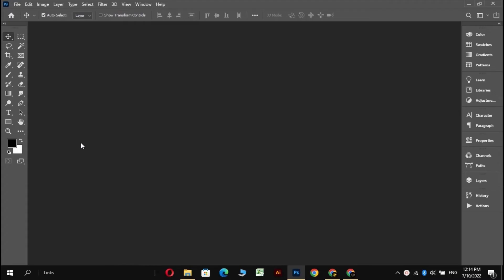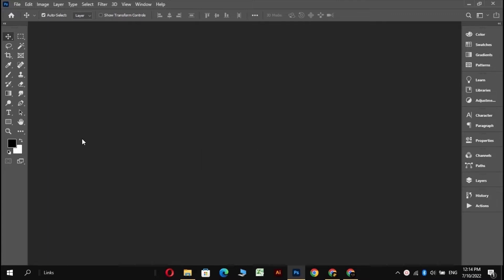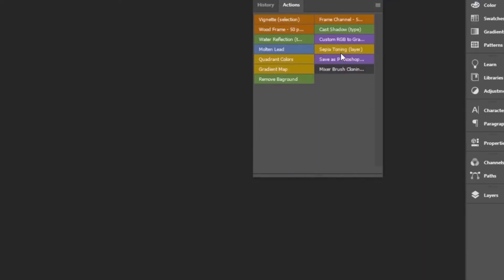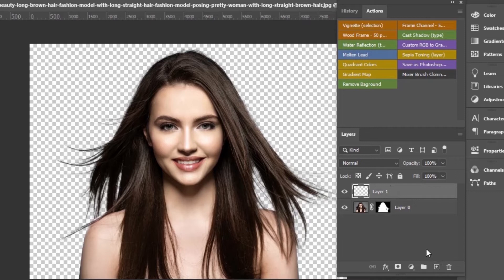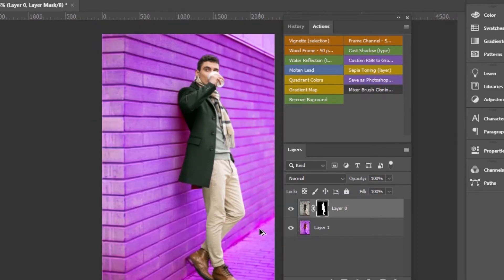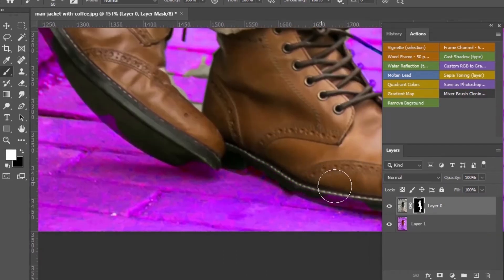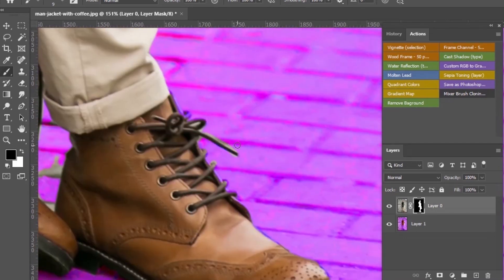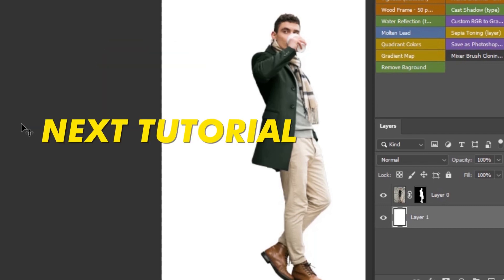Easily REMOVE Images Background with one Click | Photoshop action | 2022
This action didn't use any of the AI tool but this will give you 90% of the times best and most accurate results, and also saves a lot of time. I personally use it all the time and find it a really fine action.
 //  This action only worked on photoshop 2019 to the onward version. //

"Unlock the power of Photoshop with our easy-to-use action that allows you to effortlessly remove image backgrounds with just one click! Perfect for photographers, designers, and anyone looking to enhance their image editing skills. Say goodbye to tedious background removal and hello to professional-looking images with our user-friendly action. Don't miss out on the latest and greatest technology in image editing - try our one-click background removal action today!"
"Not only will our action save you time and energy, but it will also give you the freedom to experiment with different backgrounds and layouts for your images. Whether you're looking to create stunning product photos for your e-commerce store or want to give your personal photos a new look, our action will help you achieve professional results with ease. So, don't hesitate, to take the first step towards enhancing your image editing skills and give our one-click background removal action a try today!"